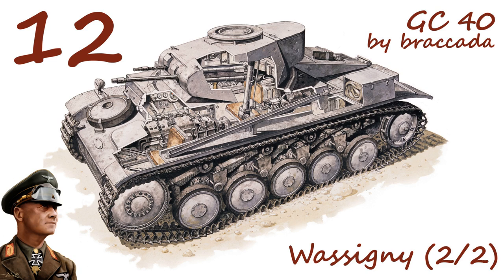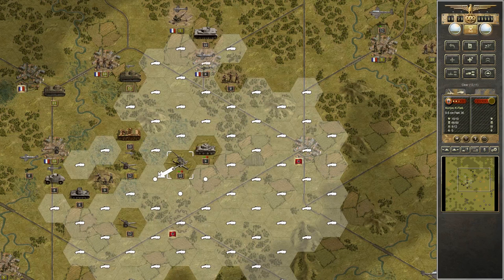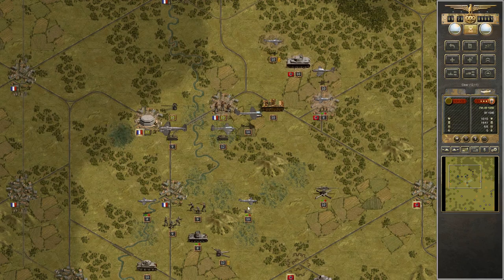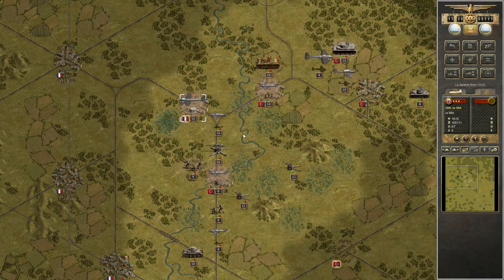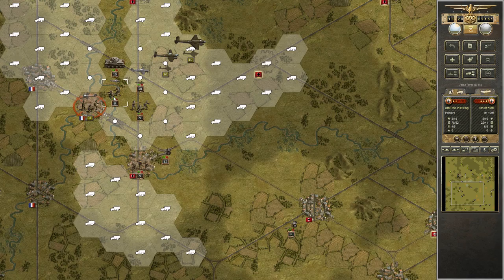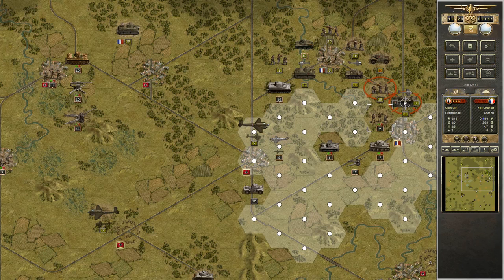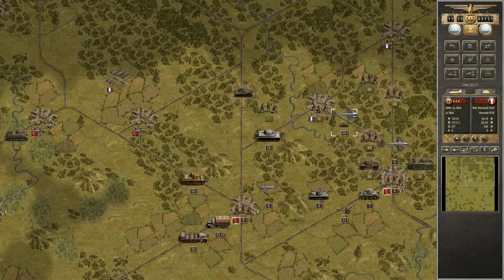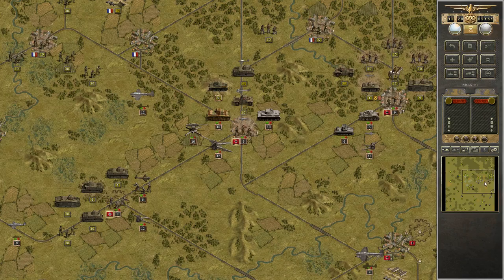#12 | Wassigny (2/2) | GC40 - Panzer Corps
19 May 1940 - With the rapid success of our operation so far, the French are becoming more and more disorganized. We have learned that French general Henri Giraud himself is attempting to rally the French units to form a defensive line, which presents us with opportunity to strike directly at him in his vunerable position! My objective is to scour the area for Giraud's headquarters, destroy it, occupy the city where it is located and capture the General. To ensure that that our prize can be properly... questioned, I must then escort the General back to our deployment area. Any information that can be retrieved from Giraud and the demoralizing news of his capture, outwighs any territorial gains we might acquire here. So capturing and escorting Giraud is my primary objective.
Difficulty is set to Rommel and we are trying to do a blind run with a historical unit composition. I will explain some advanced tactics and my thougths about different strategic approaches. For explanations on basics and game mechanic I recommend watching my playthrough of the Wehrmacht campaign. Comments and Feedback appreciated!